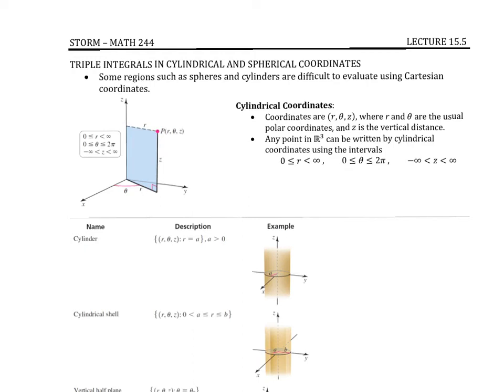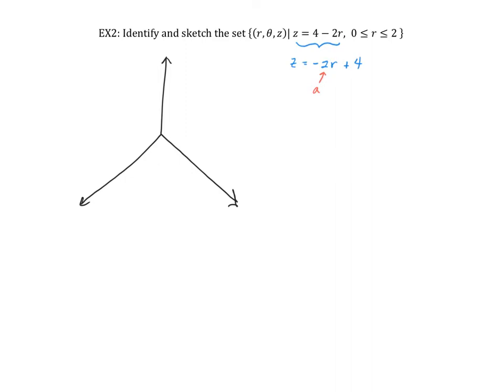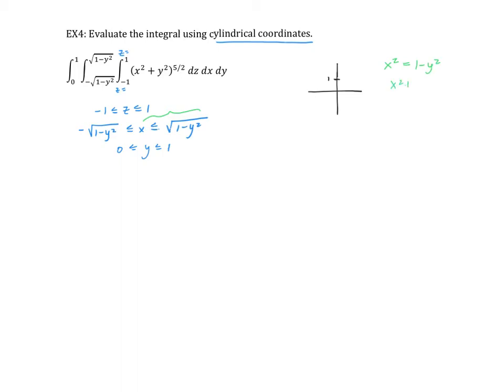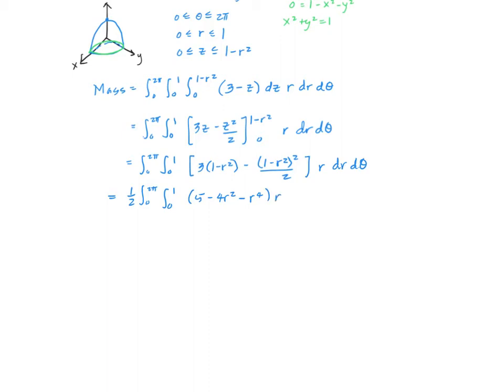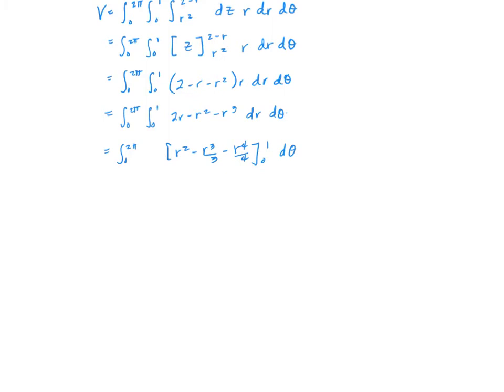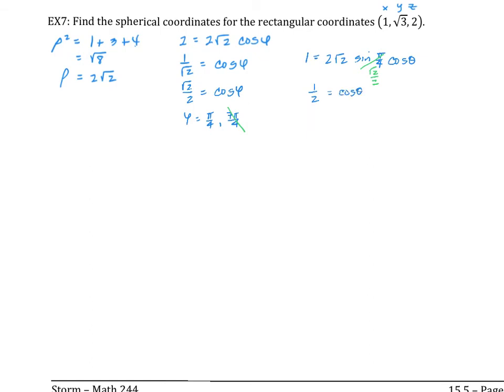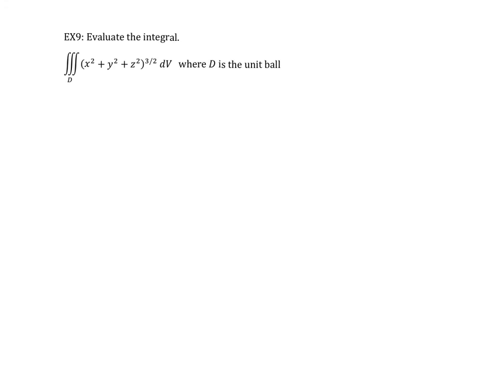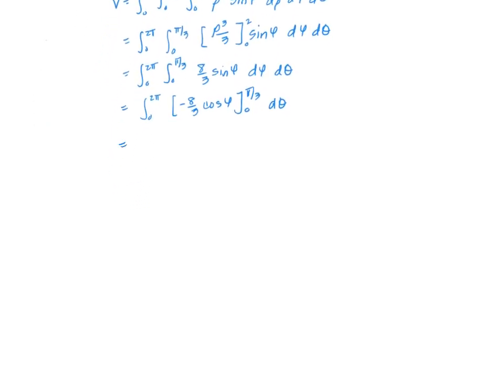Math 244 video 15.5